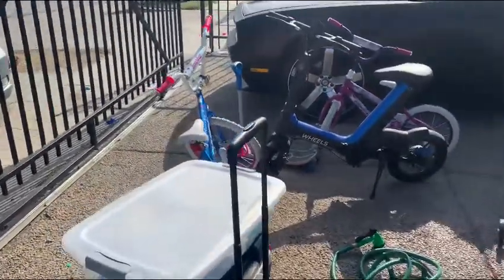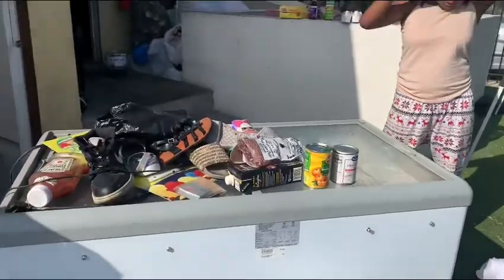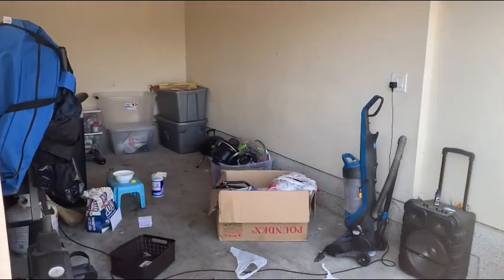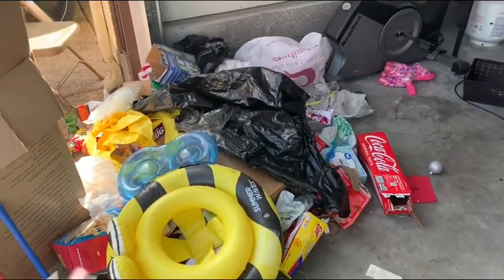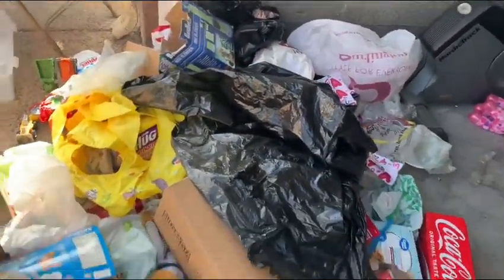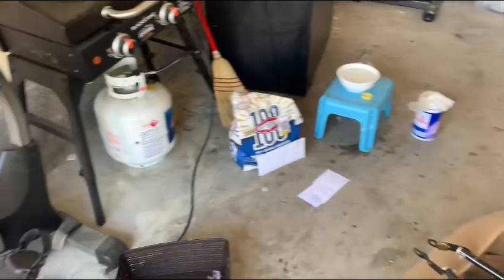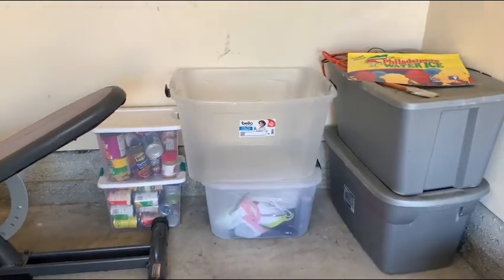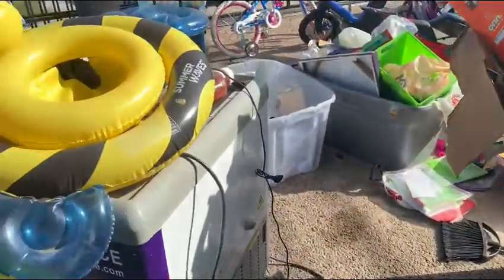VLOG|DEEP FALL GARAGE CLEAN OUT VERY JUNKY😜